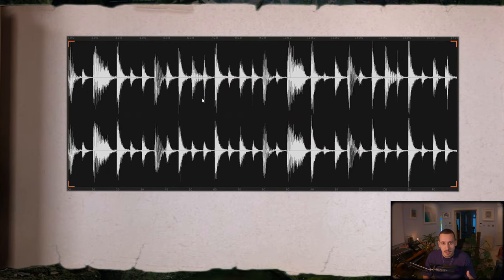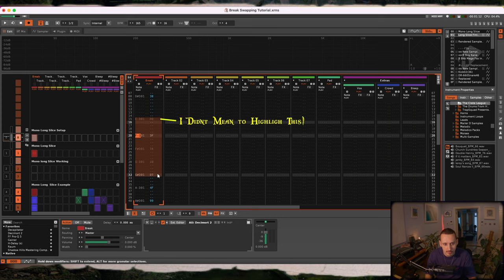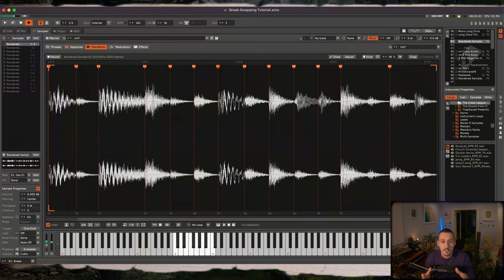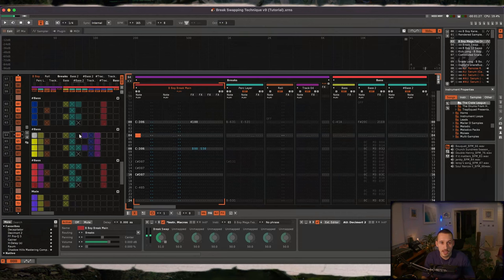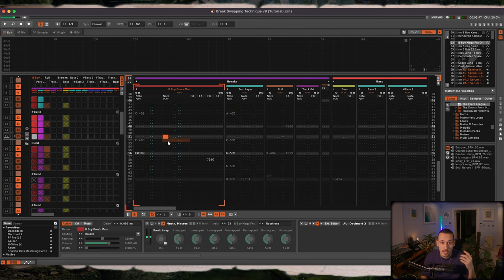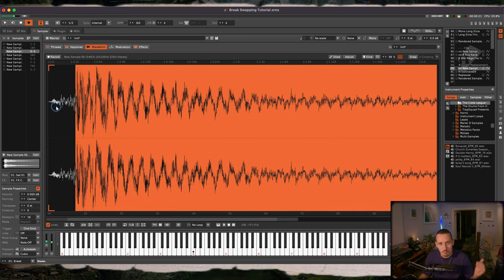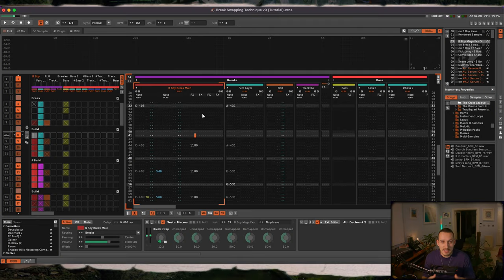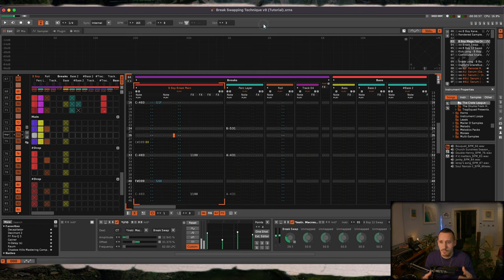DnB Drum Breaks - The Secret Technique (Renoise)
Yoyo! Back again with super in-depth breakdown of all my advanced breaks techniques. Lots of love went into this one and lots of time also! Big ups Renoise crew✌️

Comments
Intro: (00:00)
Mono Long Slice Technique: (00:48)
FXs Resampling: (08:03 )
Hit Variations: (09:39)
Hit Replacement: (15:43)
Advanced Break Swapping (Setup): (20:04)
Dub FXs Sample Pack: (22:24)
Advanced Break Swapping (Programming): (22:48)
Finishing Tracks: (26:00)
Outro: (26:45)